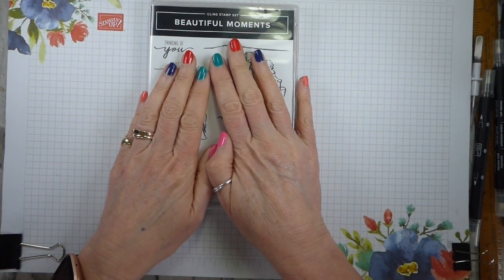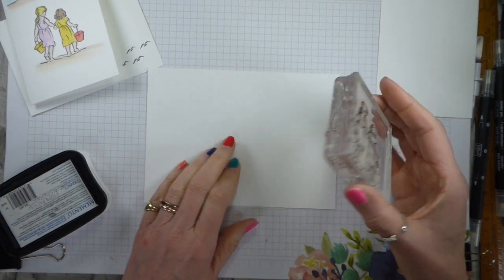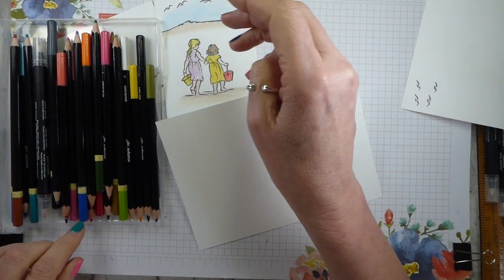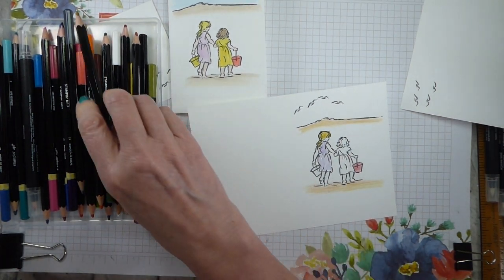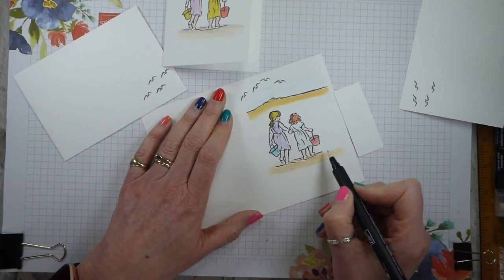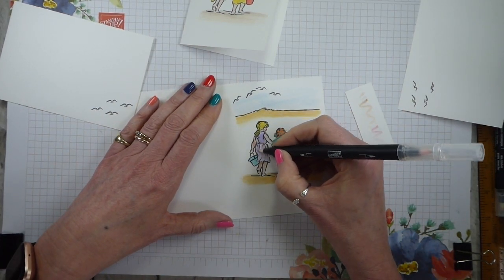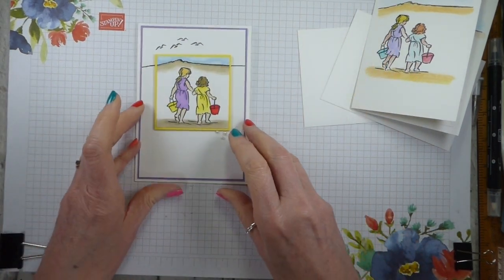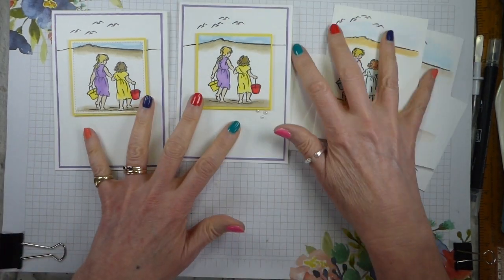SimpleStamping Saturday Beautiful Moments.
Hi, Liz Yuille from Old Stables Crafts here. I have made this video with an adult audience in mind. I hope you enjoy today's video.

GA4RTXF9